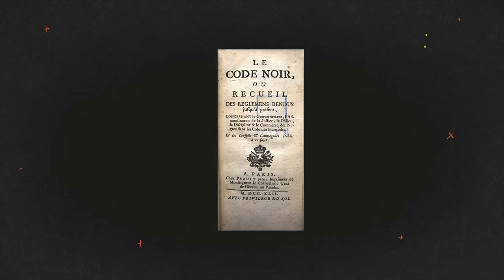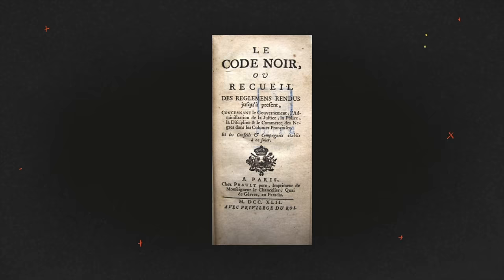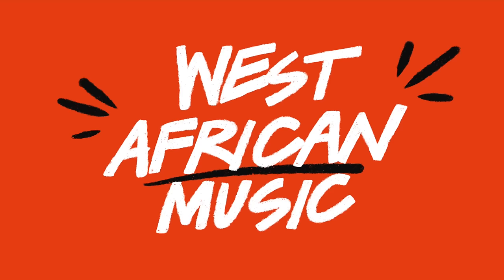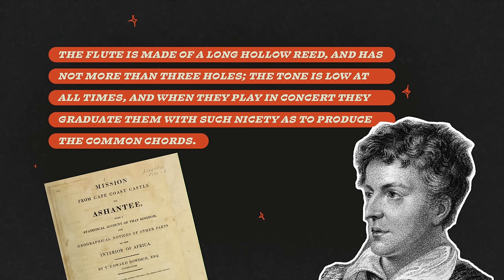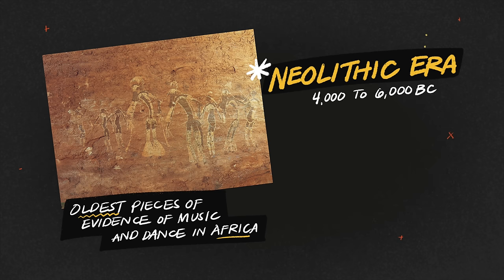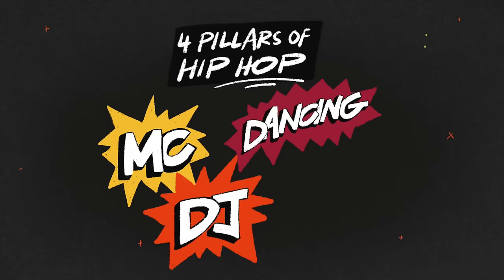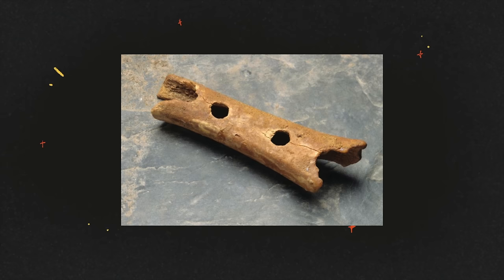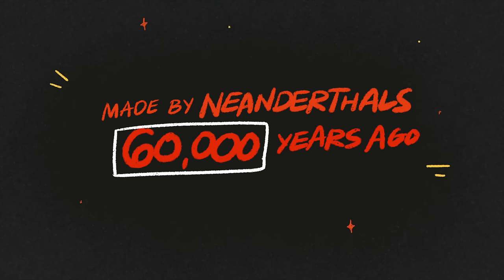What was the FIRST Hip Hop Song? AN INVESTIGATION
I'll be giving away records, merch, DJing, and hanging out - come say what's up!

Today I want to answer the question - what was the first Hip Hop SONG? Let’s just say, the rabbit hole goes a lot deeper and a lot earlier than you might expect. Like, a LOT.

SOURCES
oldest musical instrument in the world%2C a 60%2C000-year,and has four pierced holes
cornet was invented in,and which bear his name